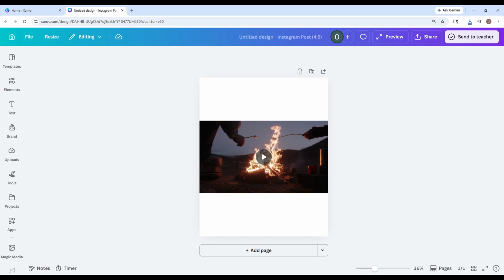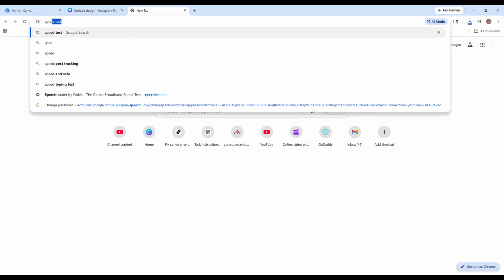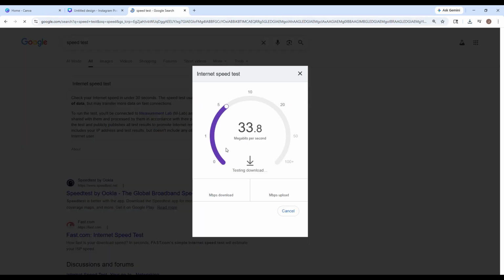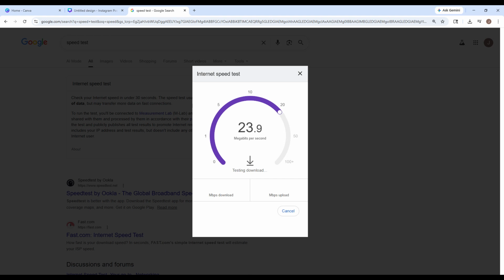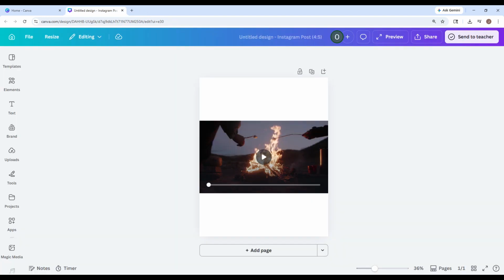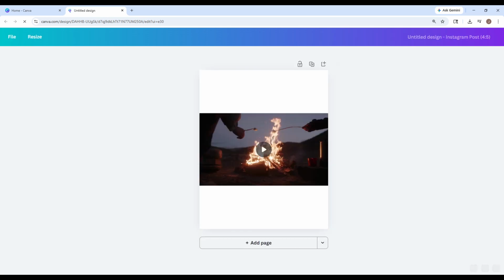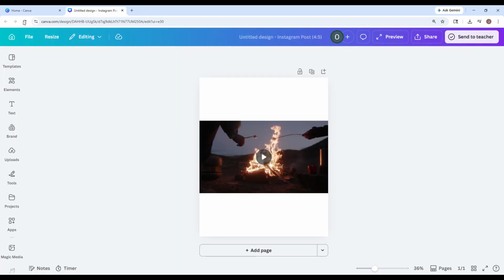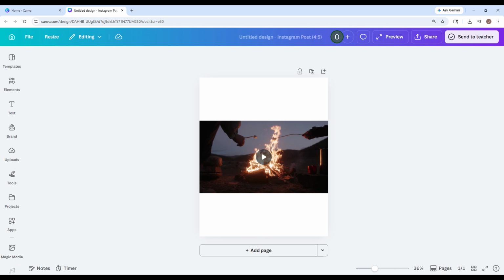Fix Canva Error 522 (Easy Troubleshooting Guide)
Fix Canva error 522 with this simple step-by-step troubleshooting guide. Learn how to refresh Canva, test your internet, restart your router, and clear browser cache to get back to designing fast.

🕚Timestamps:
0:00 Intro
0:19 Refresh Canva
0:35 Wait And Retry
0:50 Run An Internet Speed Test
1:10 Restart Your Router
1:30 Clear Browser Cache
1:58 Final Check
2:15 Outro

✍️What You'll Learn In This Video:
• How To Refresh Canva To Fix Error 522
• How To Wait And Retry After A Connection Timeout
• How To Check Internet Speed For Canva Issues
• How To Restart Your Router Safely
• How To Clear Browser Cache In Your Browser
• How To Troubleshoot Canva Connection Errors
• How To Fix Canva Loading Problems Fast

💡Pro Tips:
• Try opening Canva in an incognito window to rule out extension issues.
• Switch to a different browser if the error keeps appearing.
• Restarting your device can also help refresh your network connection.
• If the problem happens on multiple devices, it may be a temporary Canva outage.